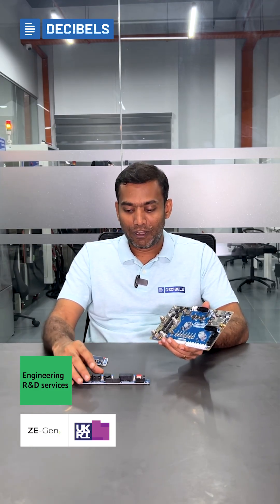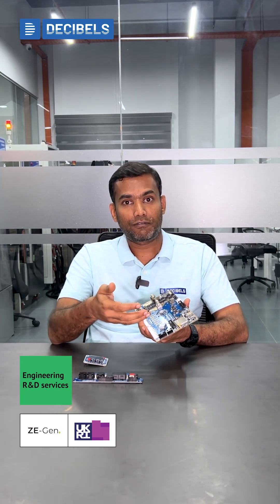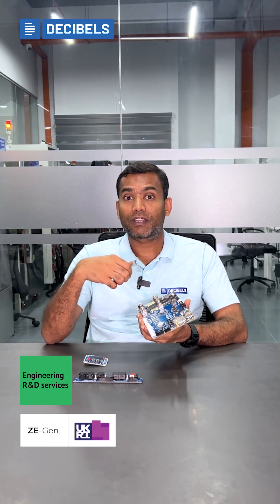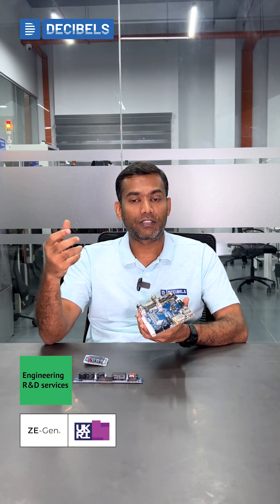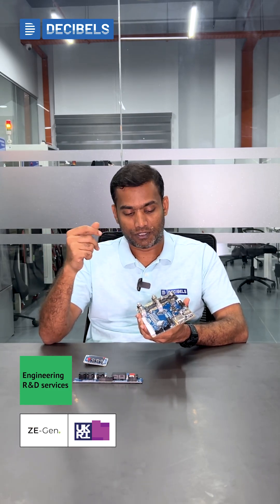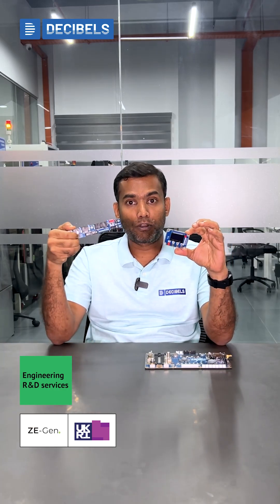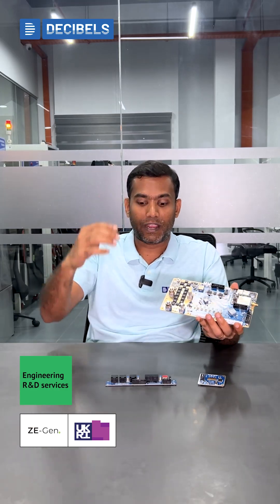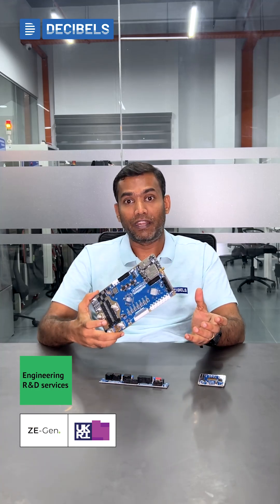A-Sample BMS Prototype Testing 🔋 | Inside Decibels Lab’s BMS Development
A quick look inside Decibels Lab’s A-Sample Battery Management System (BMS) prototype — from hardware bring-up to balancing tests, MOSFET thermal behavior, protection validation, and CAN-based communication checks.

This early-stage BMS is built for our international EV project and forms the foundation for the upcoming B-Sample with 20+ units under validation.

🔋 Highlights:
• Balancing & thermal tests
• MOSFET stress & protection checks
• Voltage/Current/Temperature sensing validation
• IoT module & CAN integration
• Display & connector module communication

More updates coming from our B-Sample development!